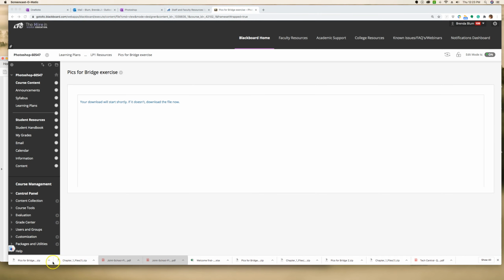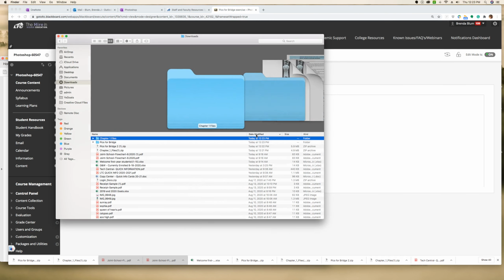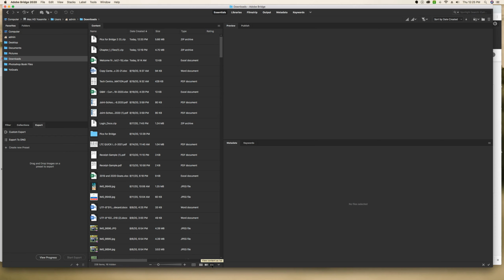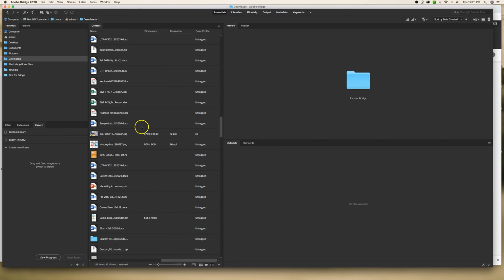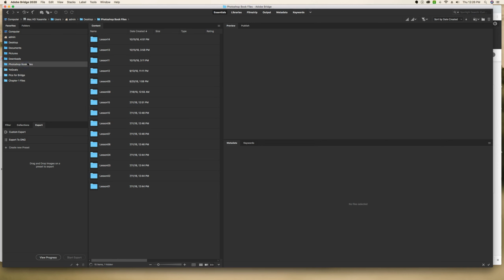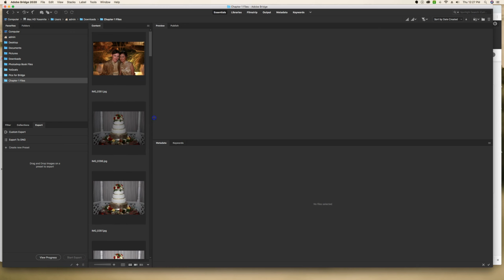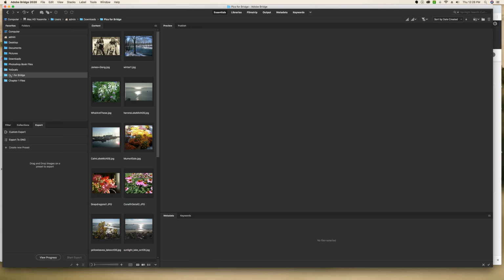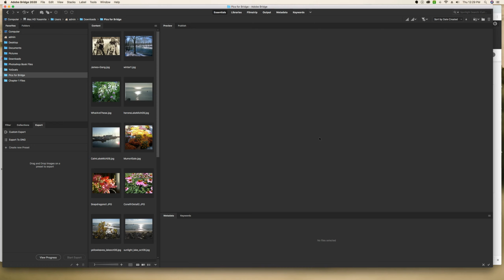Loading folders into the Favorites Tab